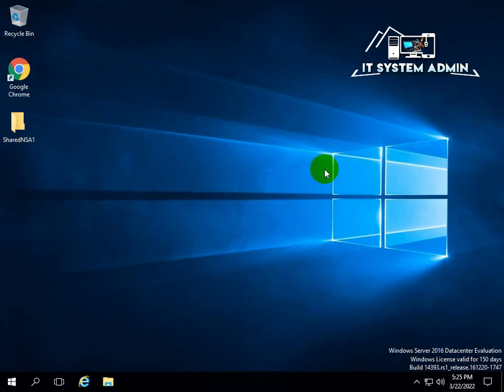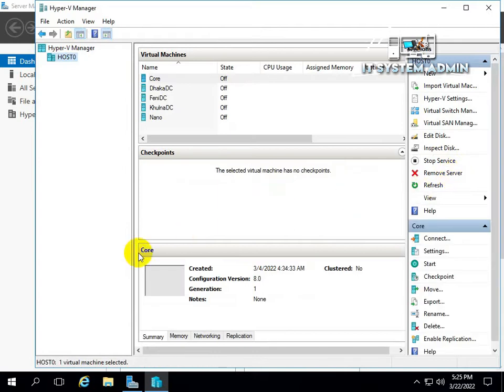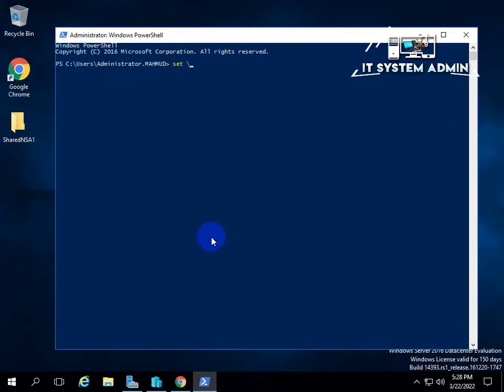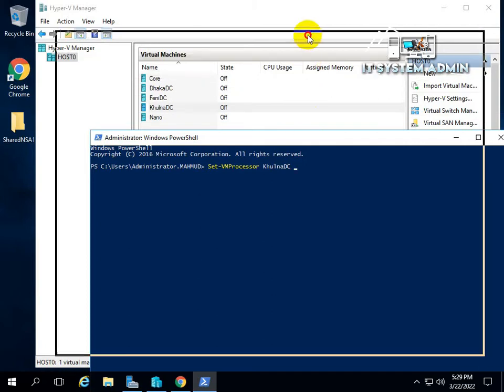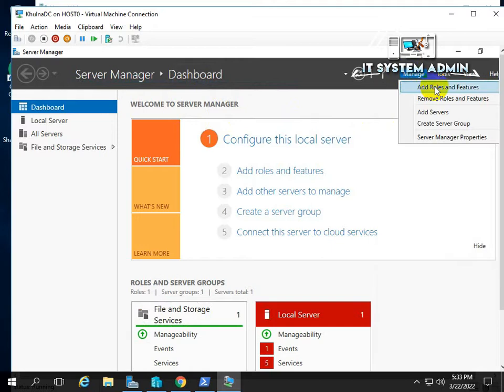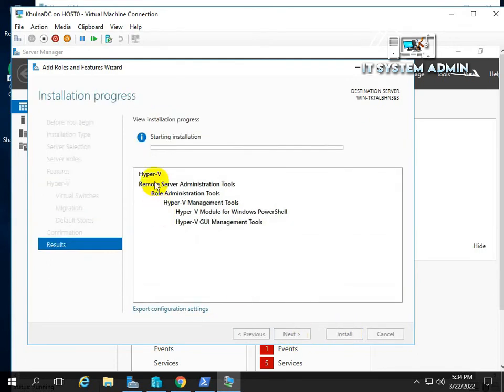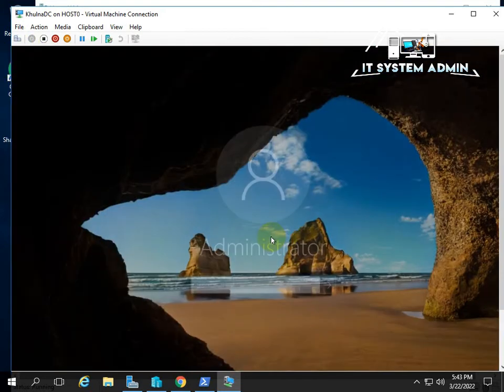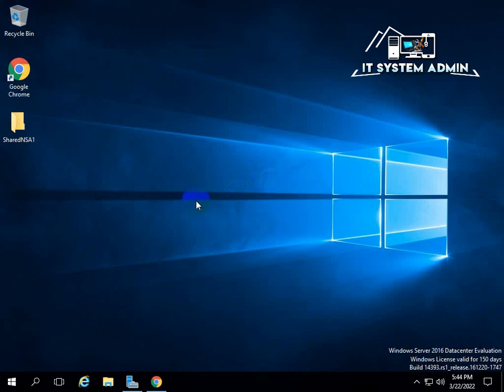How To Install Hyper V On Virtual Machine In Windows Server 2016/2019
How to Install Windows Server 2019 in a Virtual Machine

PowerShell Command:
Set-VMProcessor    ‘Server1’      -ExposeVirtualizationExtensions    $true

Windows Server 2019 is almost as easy to install as Windows 10. And in this article, I’m going to take you step-by-step through the process for installing Windows Server 2019 in a Hyper-V virtual machine (VM). First, I will show you how to install Hyper-V in Windows 10 or Windows Server. Then we will move on to installing Windows Server 2019 in a VM..

Install Hyper-V (Windows 10)
If you want to run virtual machines (VM) on Windows 10, you’ll need to install Hyper-V. Hyper-V is a hardware-based hypervisor that lets you run VMs in their own isolated spaces. You can run multiple VMs at the same time, provided you have enough resources like disk space, RAM, and CPU capacity. Hyper-V supports Windows, Windows Server, and Linux guest operating systems.

Check your hardware meets the requirements
Most modern Windows 10 and Windows Server devices meet the hardware requirements for Hyper-V. 4GB is the minimum RAM required but depending on the guest operating systems you plan to install in your VMs, you will probably need much more.
How to run Hyper-V in a Virtual Machine with Nested Virtualization.
Nested virtualization is a feature that allows you to run Hyper-V inside a Hyper-V virtual machine.

In other words, with nested virtualization, a Hyper-V host itself can be virtualized.

Prerequisites

A Hyper-V host running Windows Server 2016 or Windows 10 Anniversary Update.
A Hyper-V VM running Windows Server 2016 or Windows 10 Anniversary Update.
A Hyper-V VM with configuration version 8.0 or greater.
An Intel processor with VT-x and EPT technology.

Regards
Quazi Mahmudul Huq
Senior Faculty